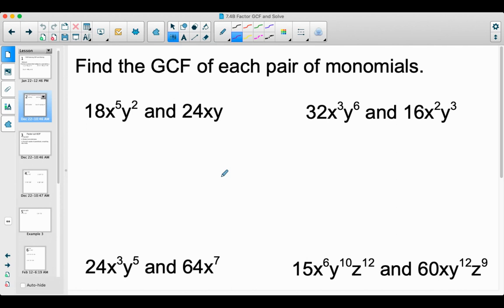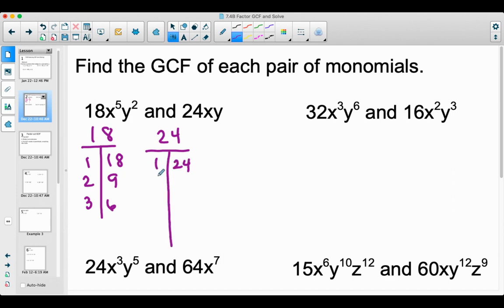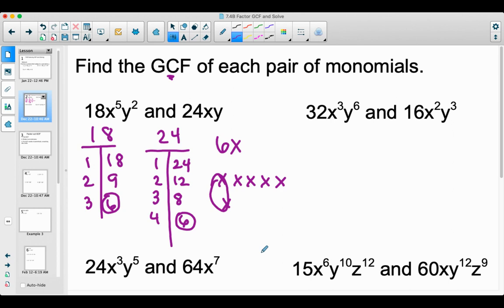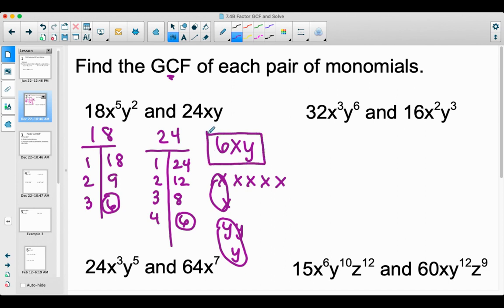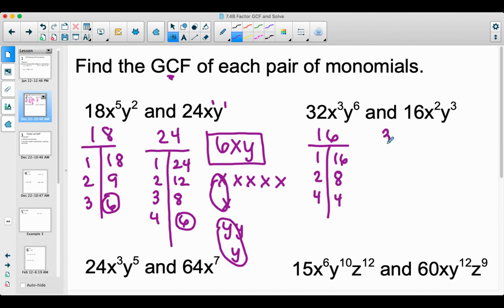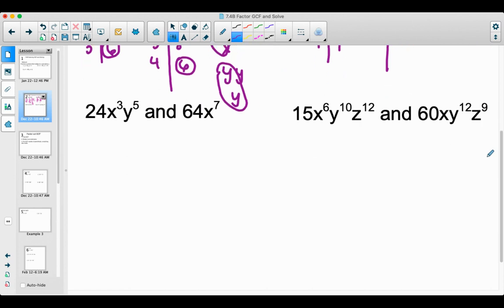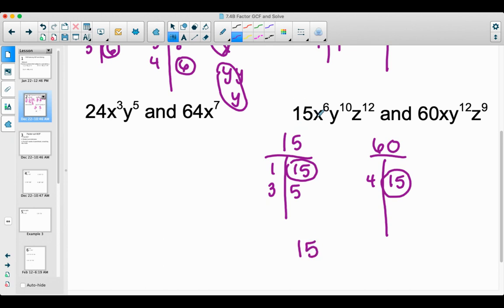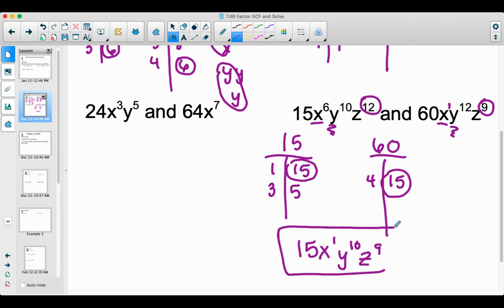7.4B Finding GCF with Monomials